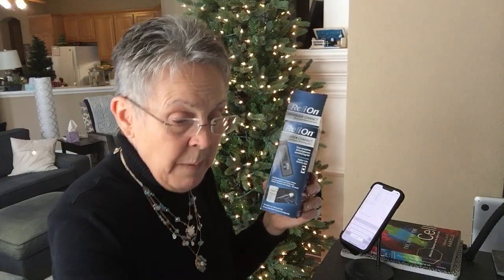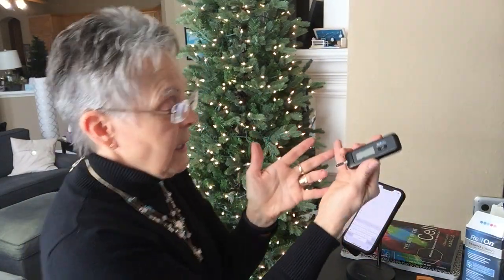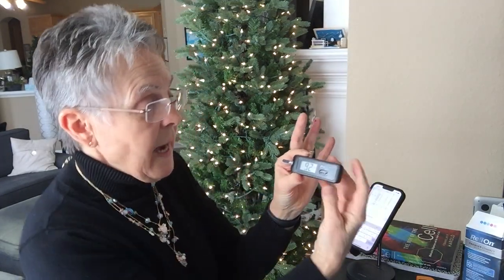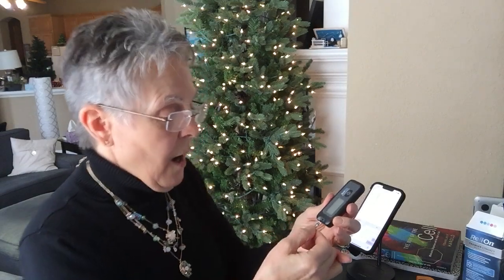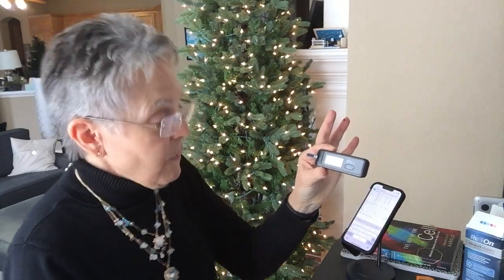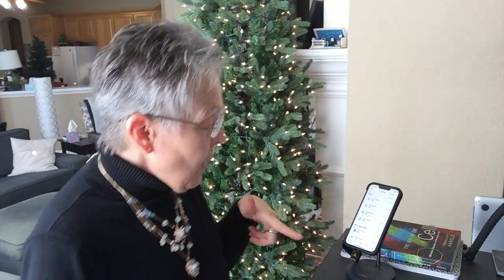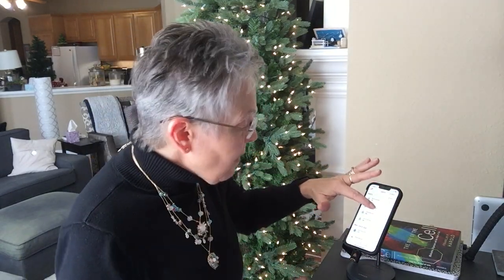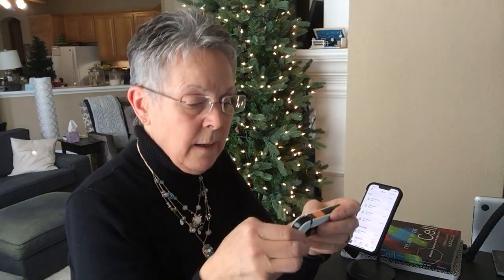Follow-Up Info After Glucose Goddess Jessie Inchauspé's Presentation for 5DayFedUp Challenge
Links for the things to help you (Jessie's podcast interviews at the end):

Marty Kendall's blog post from OptimisingNutrition.com "How to Use Your Glucose Meter as a Fuel Gauge"

Walmart's ReliOn Premier Glucose Meter, $20 Kit (meter, lancing device, lancets, 50 testing strips, carrying case). A resupply of 100 test strips will cost $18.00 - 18¢ ea.) I made a video for people who need to SEE which ReliOn kit in the Walmart Pharmacy to look And here is an unboxing video made (not my video) for the ReliOn Premier Compact Kit

If you decide that you'll stick with sticking your fingers to get the inside picture of metabolic health, the least expensive way to test all you want is via Dario's UNLIMITED test strip offer - annual subscription is $200, found I'm NOT getting ANY discount, credit, or kickback for referrals to Dario; I am just a very satisfied customer.

Blood Sugar Battles is a website with explaining OPTIMAL glucose numbers
* Fasting blood sugar levels should be between 70 and 100 mg/dL (3.9 to 5.6 mmol/L )
* Optimal non-fasting glucose level in humans before a meal is less than 100 mg/dL (5.5 mmol/L )
* When operating normally the body restores blood sugar levels to a range of 82 to 110 mg/dL (4.4 to 6.1 mmol/L) within two hours after eating
Shortly after a meal the blood glucose level may rise temporarily up to 7.8 mmol/L (140 mg/dL)
* Blood sugar readings provide insight into metabolic wellness: “Maintaining normal blood sugar levels is critical to good health and longevity. According to the International Diabetes Federation, a normal blood sugar range for people without diabetes and who are not fasting should be between 82 mg/dL (4.4 mmol/L) and 110 mg/dL (6.1 mmol/L) with 82 mg/dl being optimal. However, your blood sugar levels can vary widely depending on what you eat as well as other health factors like exercise, fatigue, illness, adrenal health and how hydrated you are. Because what you eat is really the biggest factor that affects your blood sugar levels, normal blood sugar levels are reported based on how long it has been since you have eaten.”

My dietary trinity is a combo of Trim Healthy Mama's fuel-separating principles (but not the frequent-fueling part), Data-Driven Fasting by Marty Kendall of OptimisingNutrition.com, using his teaching of treating a glucose meter as my fuel gauge and the education contained in the book Fast.Feast.Repeat by Gin Stephens - affiliate).

If you’d like to hear my story about combining dietary ideas, I have four video and podcast resources to share:

June 2020 interview with two Trim Healthy Mama Certified Coaches on Trim Transformations Podcast, Episode 6: Intermittent Fasting, Menopause, & Glucose Meter Testing With Lori Leeke

Interviewed w/ Gin Stephens - Episode 135 recorded on 12/7/20, released on 2/18/21). Gin is the author of Delay, Don’t Deny; Feast without Fear; Fast.Feast.Repeat; and a new book titled Clean(ish).

Marty Kendall wanted to visit with me about my practice of combining THM with Data-Driven Fasting: YouTube or Apple Podcasts

I host a Facebook group to share stuff like what I've shared above: Fasting & Feasting by Meter

Here are Jessie Inchauspé’s episodes that I was able to listen to and learn valuable tips from:

Episode 53 on the Health Investment Podcast: Steady Blood Glucose = The Secret To Feeling AMAZING

October 22, 2021, Be Well Podcast: Balance Your Blood Sugar, Feel Your Best - with Jessie Inchauspé

Episode 22 on Unlock the Sugar Shackles: Hacks to Reduce Blood Glucose Spikes, How the Blood Sugar Roller Coaster Creates Cravings & More with Jessie Inchauspé:

Episode 1 on Know Your Physio: Fix Your Glucose, Fix Your Life with Jessie Inchauspé, the Glucose Goddess